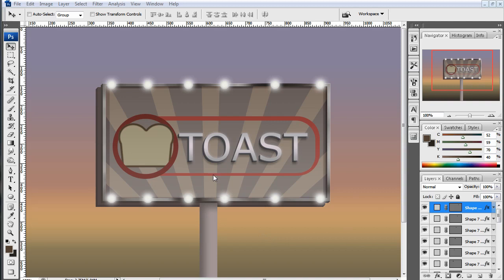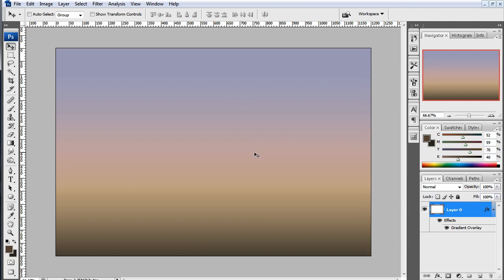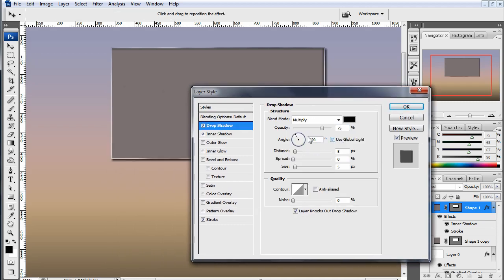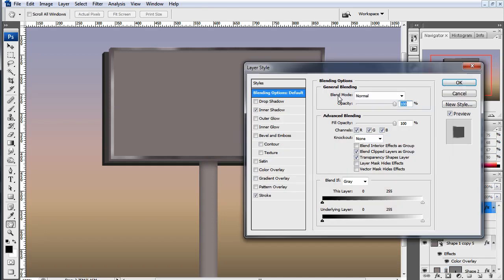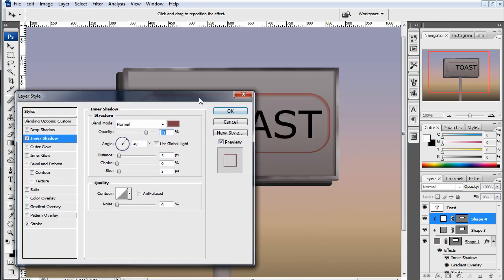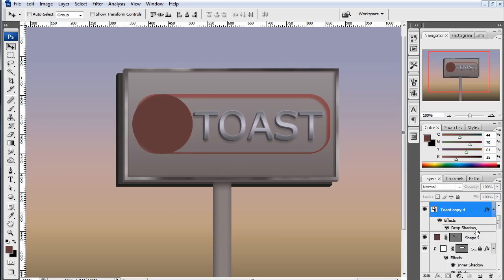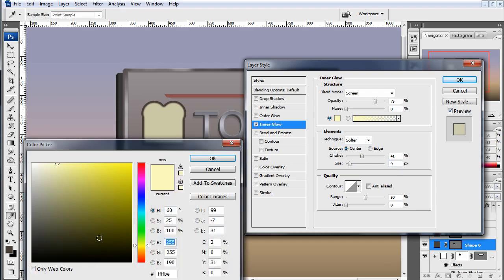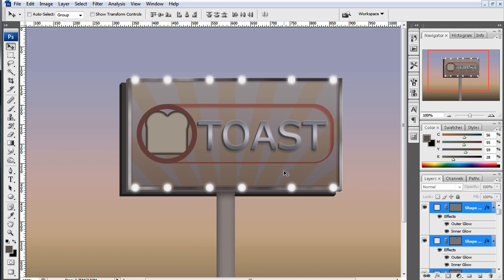03. Photoshop Basics - Vectors, Styles, and the Text Tool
In this tutorial I'll be going over the basics of vectors, styles, and the text tool in order to create a complex billboard